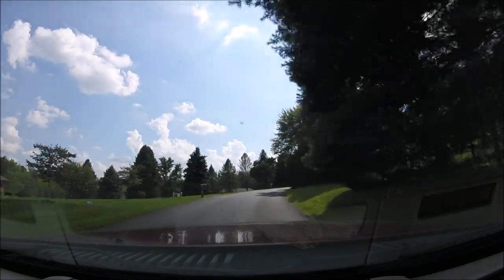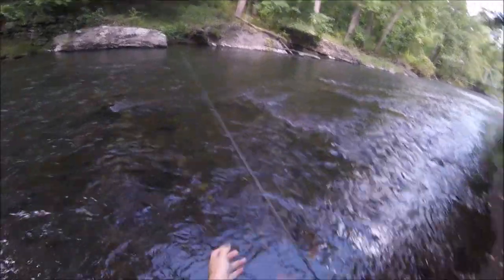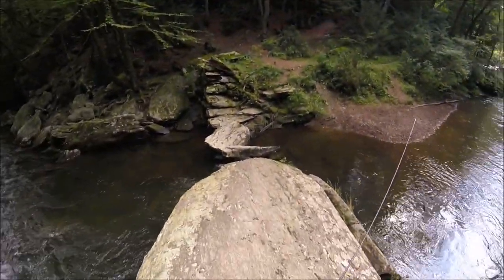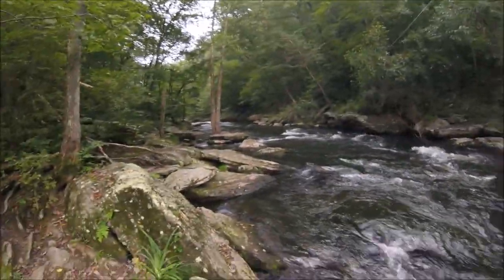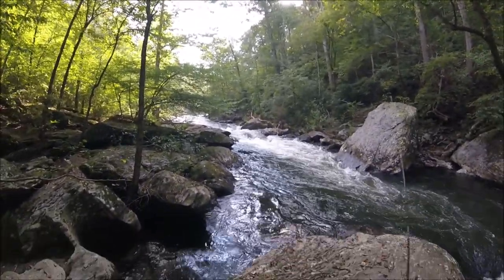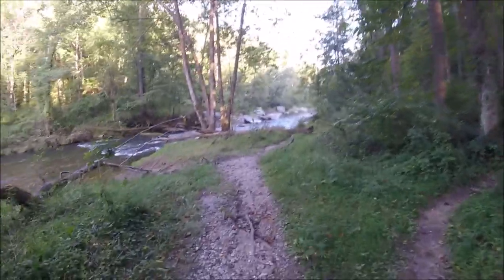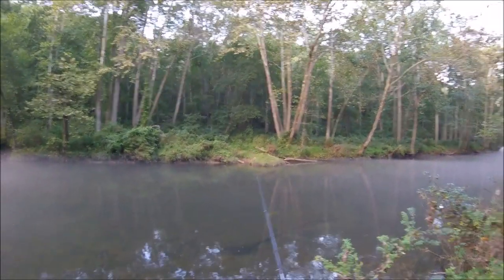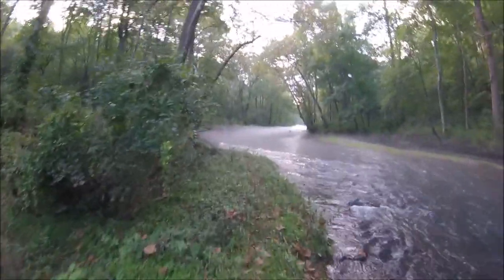Fishing The Gunpowder River (didn't catch anything)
Here's a look at the Gunpowder River below Prettyboy Dam at Prettyboy Reservoir. I didn't catch any trout, but it's always a great day out here in narure.